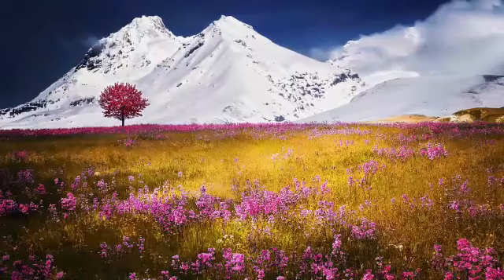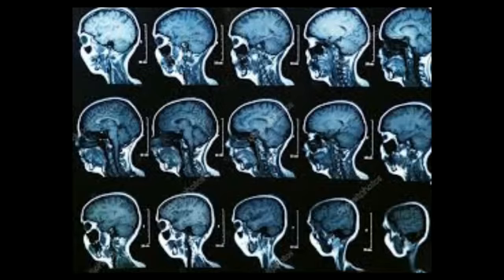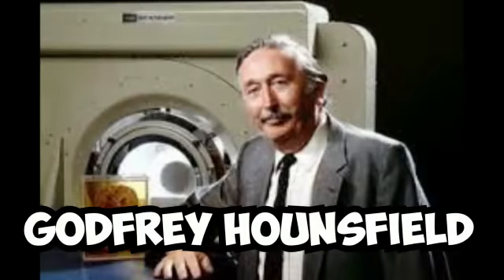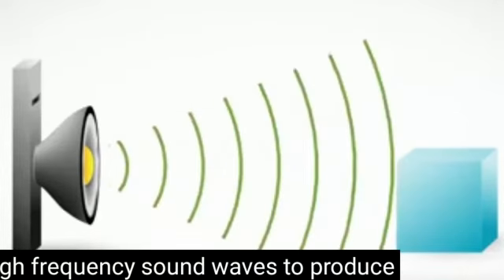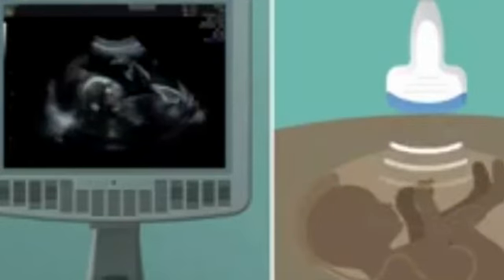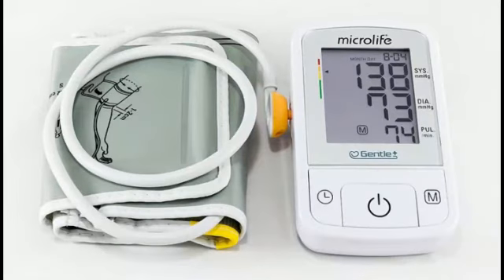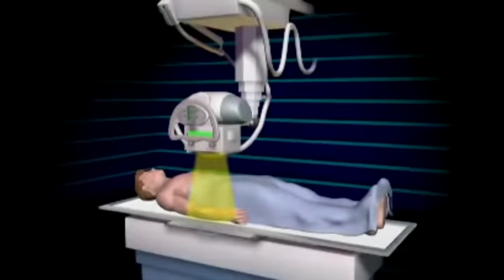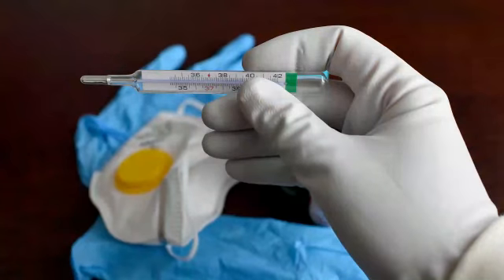Medical equipments | Mrs Parameswari RKMS